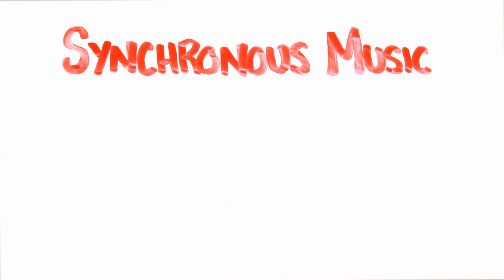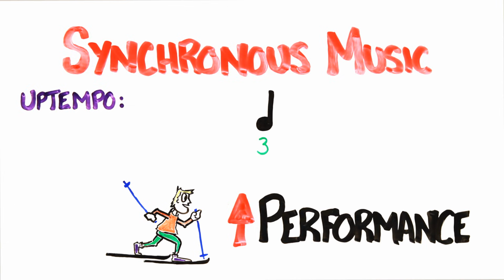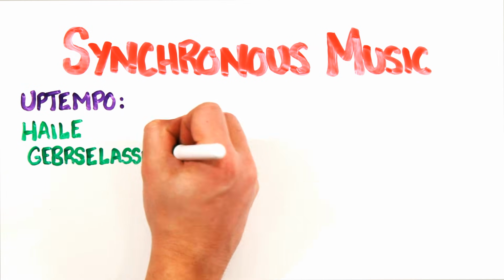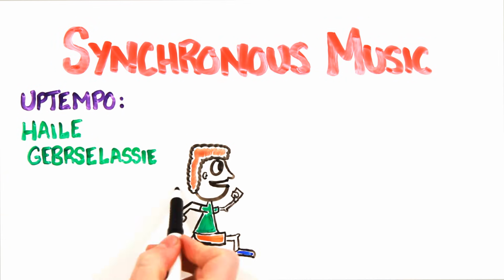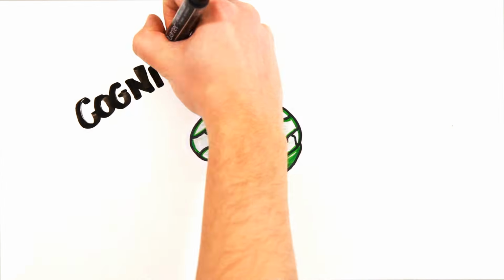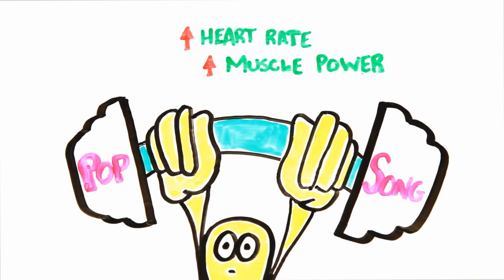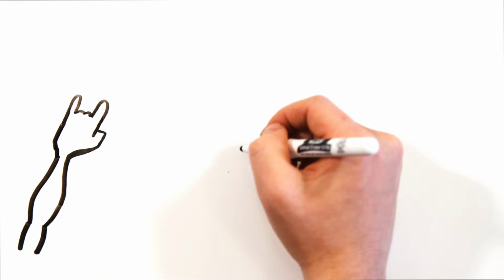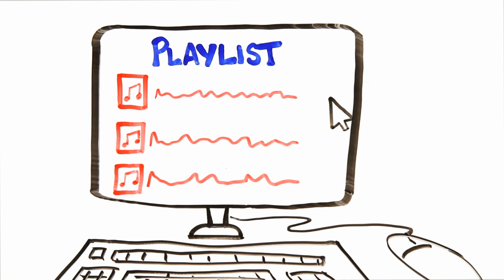Can Music Improve Athletic Performance?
Can music act as a performance enhancing drug?
DAILY EPISODES, answering your burning questions.

Use the hashtag ScienceSays to share your burning Olympic questions!

Vine: Search "AsapSCIENCE" on vine!

Written and created by Mitchell Moffit (twitter @mitchellmoffit) and Gregory Brown (twitter @whalewatchmeplz).